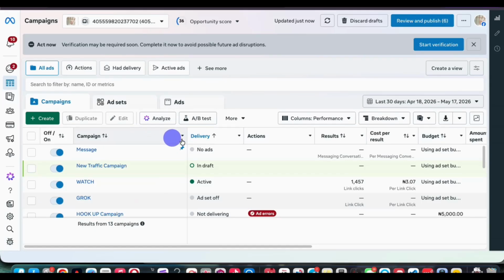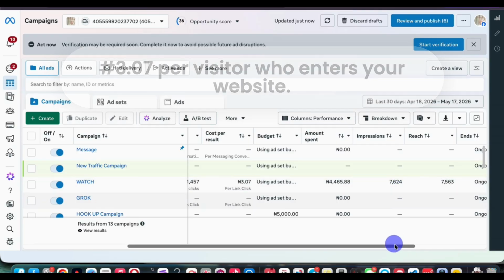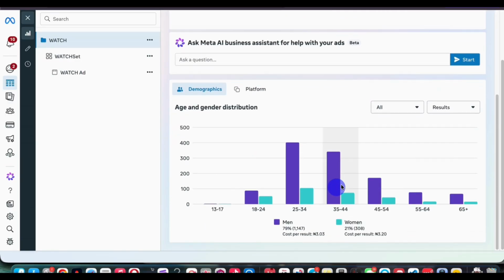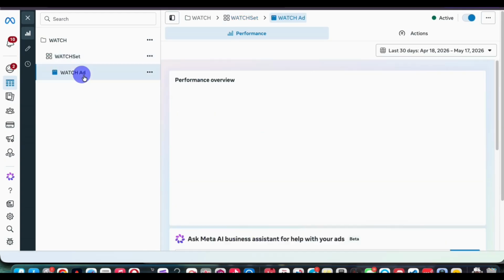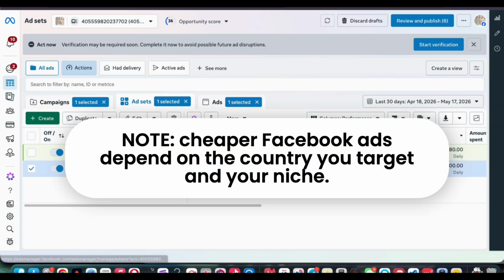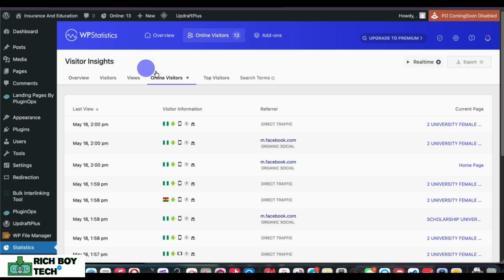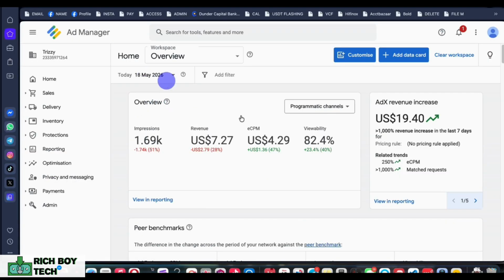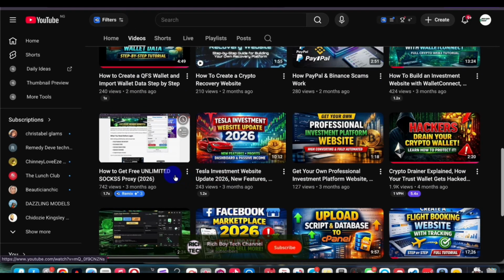Cheap Facebook Ads in 2026, Real Results and Proof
Want to learn how to run very cheap Facebook ads that bring real traffic to your website or business? In this video, I reveal my Facebook advertising strategy and show real proof of low cost Facebook ad results. If you want to reduce your Facebook ad cost, increase website visitors, and run profitable Facebook ads, this step by step guide will help you.

You will learn how to set up a Facebook ad campaign, choose the right audience targeting, select profitable niches, and optimize your Facebook ads for cheaper clicks and better results. I also show real advertising proof so you can see how low cost Facebook ads can drive traffic and grow your online business.